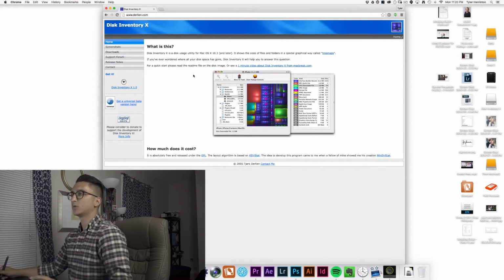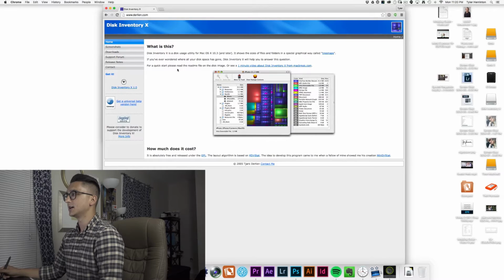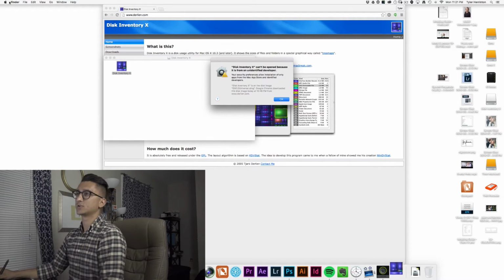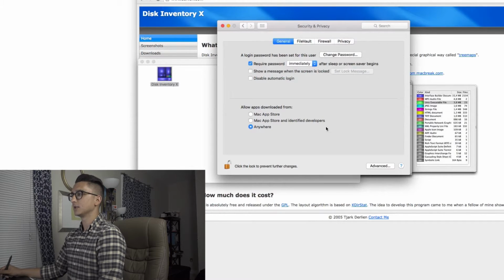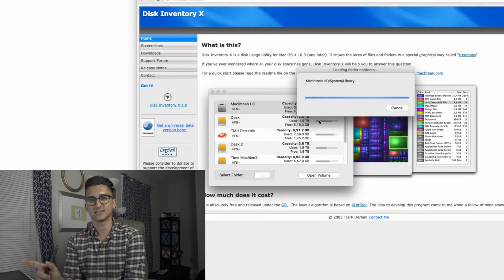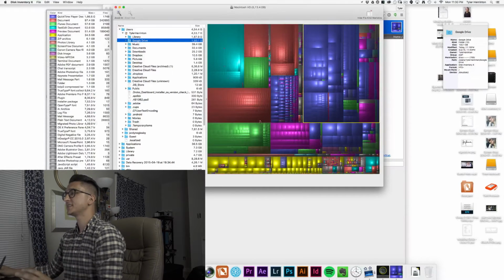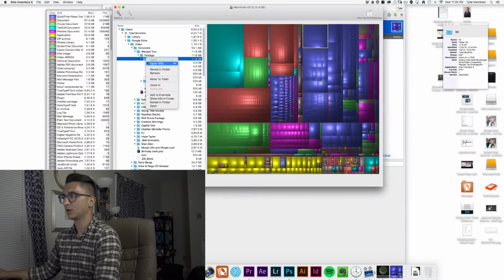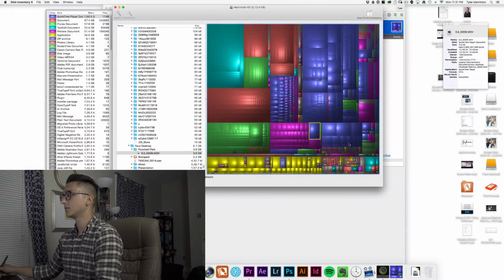HOW TO GET THE MOST OUT OF YOUR MAC USING Disk Inventory X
A quick demonstration on how to download, install and use Disk Inventory X.